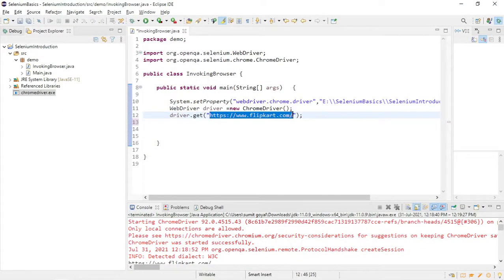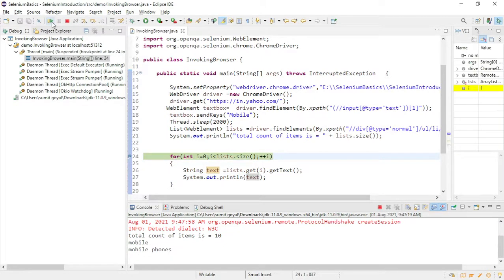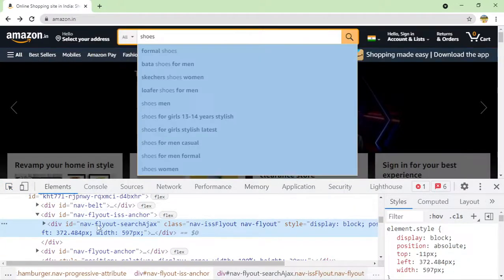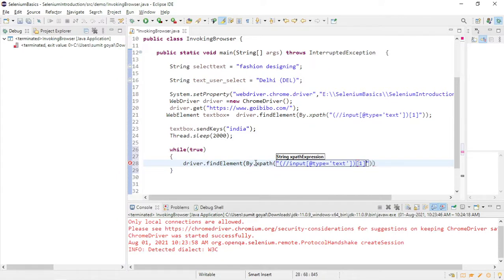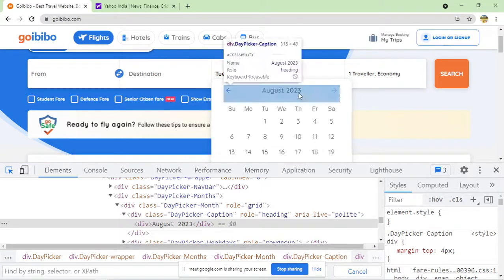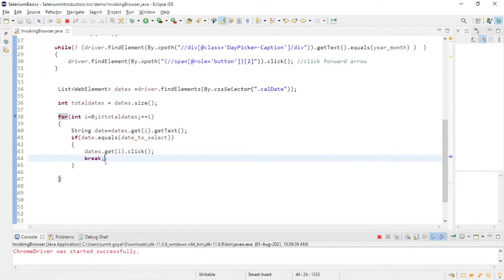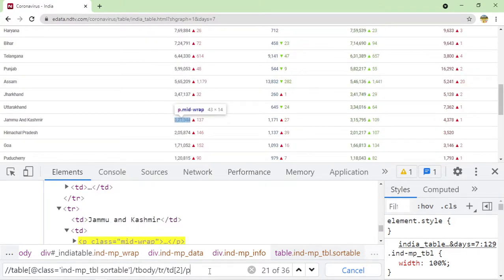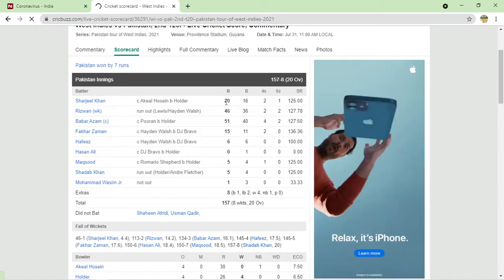Selenium Class 3 Handling Dropdowns and calendar